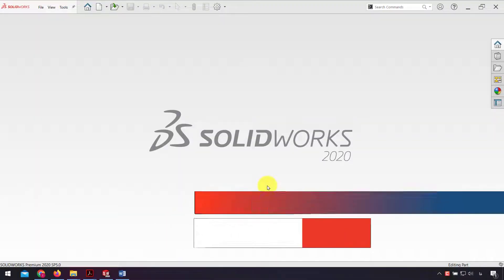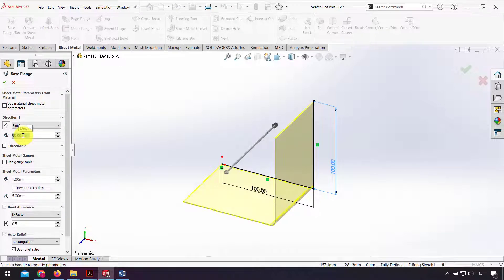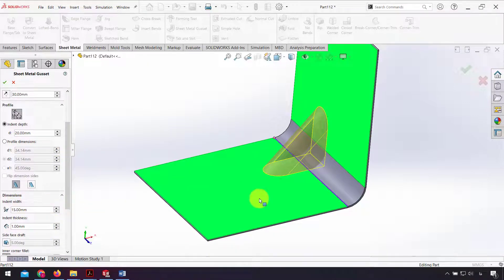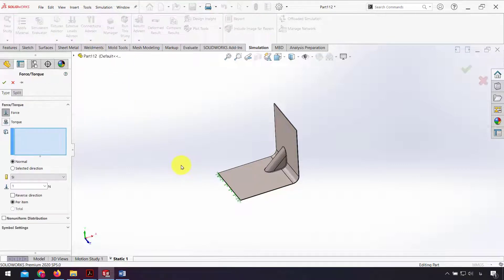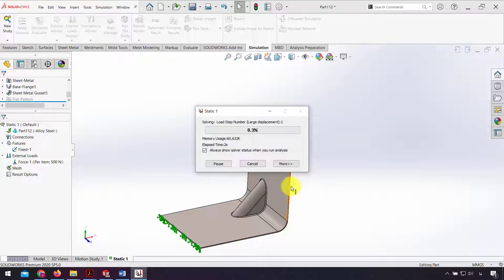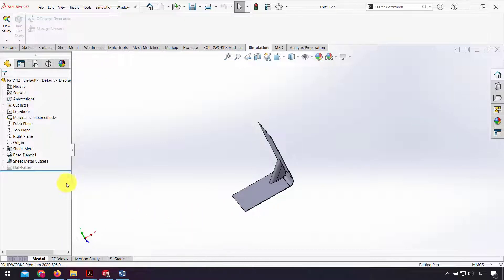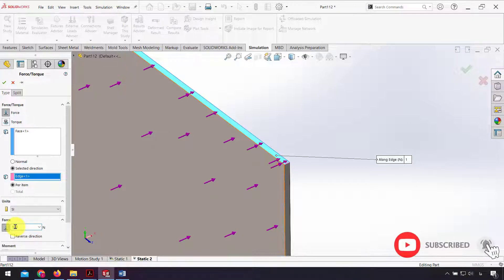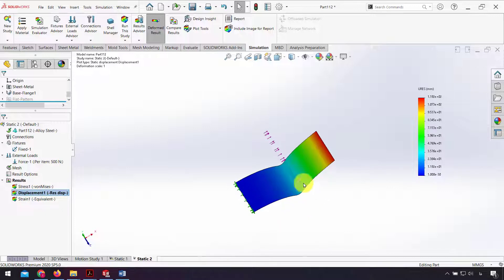Solidworks Simulation tutorial | Sheet Metal Analysis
▶ How to simulate sheet metal part in solidworks

In this tutorial you can see few SolidWorks simulation Tools use.

You will learn below feature in SolidWorks Simulation:
- Static analysis
- Fixed geometry
- Force